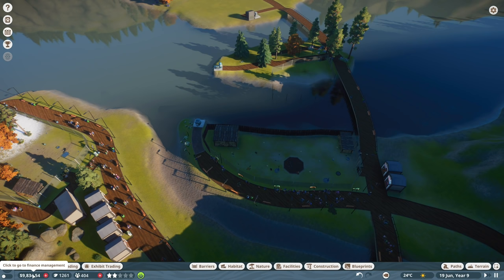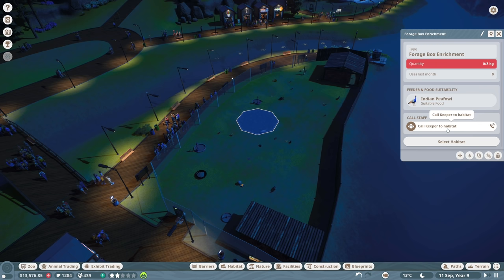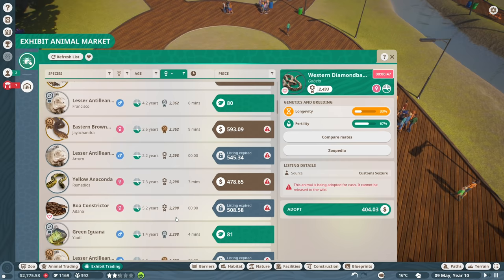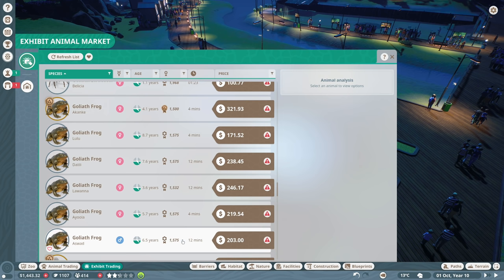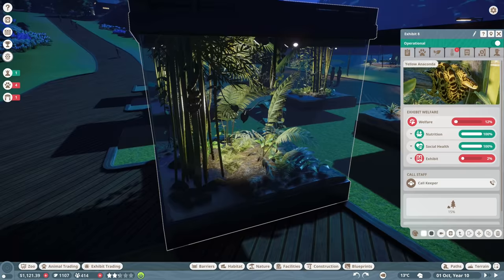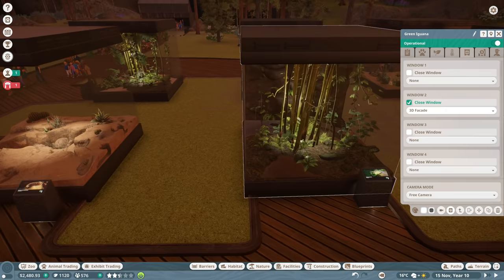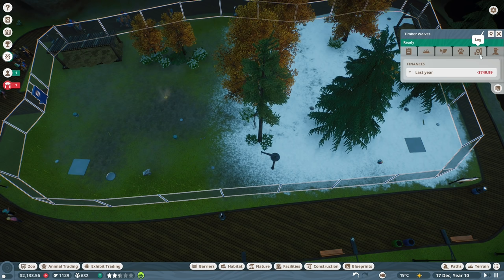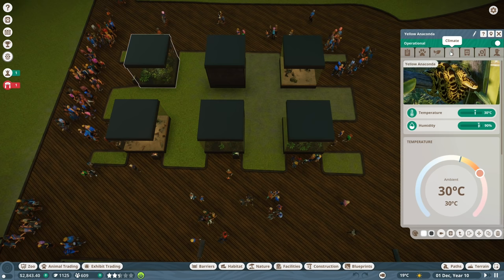Planet Zoo Ep.10 - SNAKE, IGUANA, FROG, SCORPION, TARANTULA, & MORE EXHIBITS!! (Gameplay Let’s Play)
Planet Zoo gameplay / let’s play / playthrough with Waffle! Planet Zoo is a park management and zoo simulation video game where you can build a world for animals & wildlife!

▶︎ Planet Zoo is a family friendly, PG, clean video series.